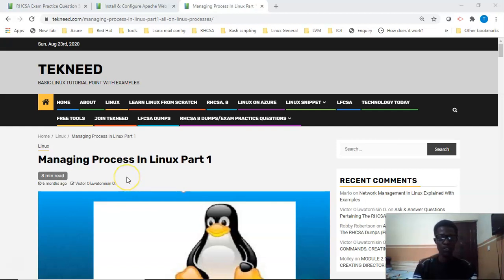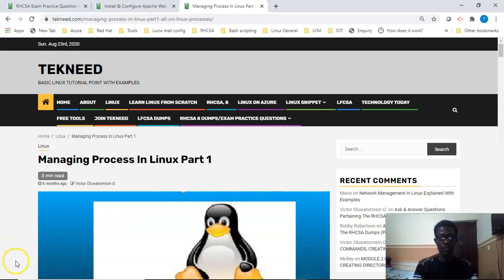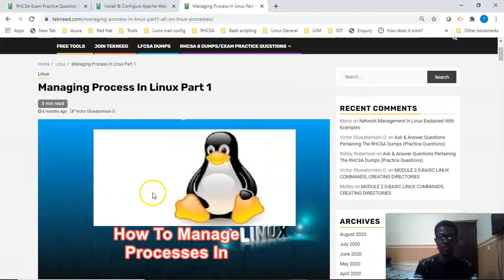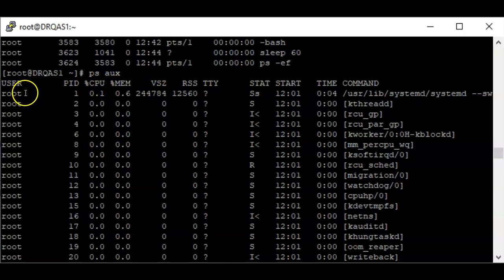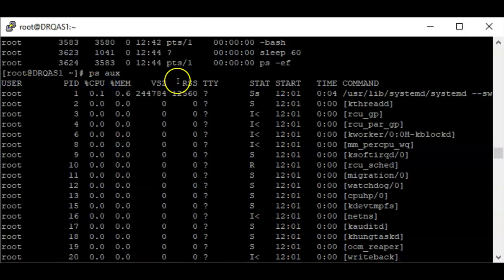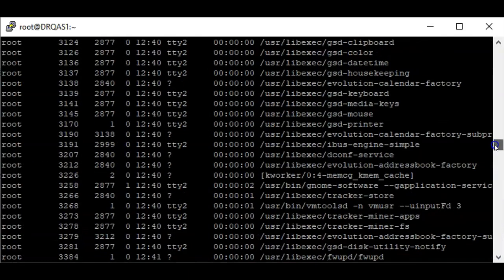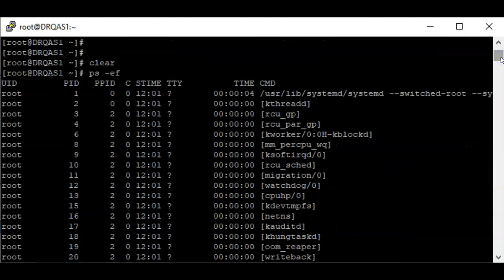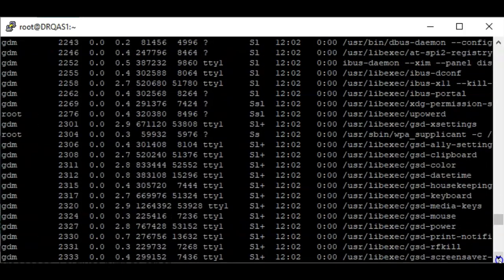Understanding What Process is & Its Attributes In Linux (RHCSA 8, Lesson 11A)